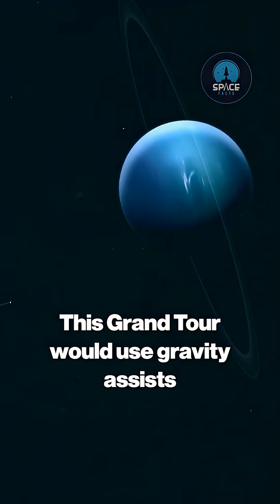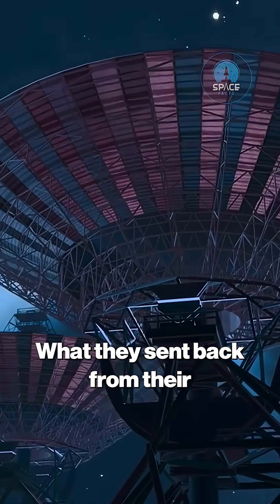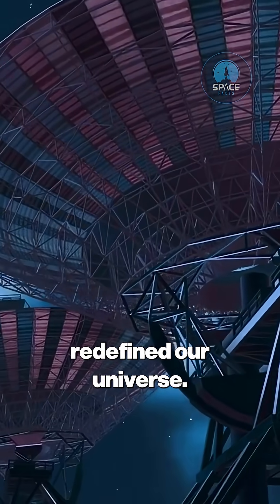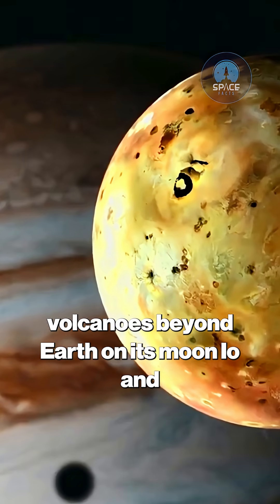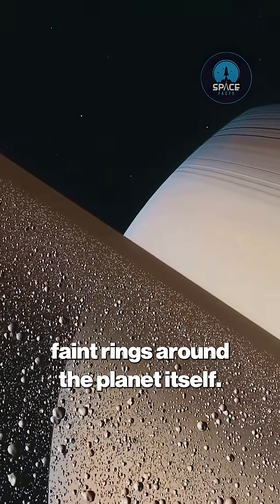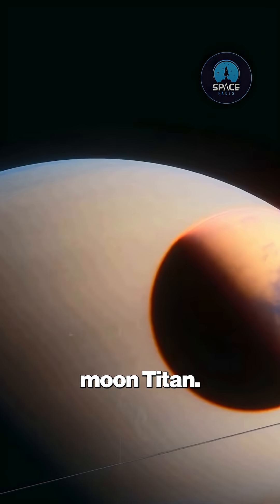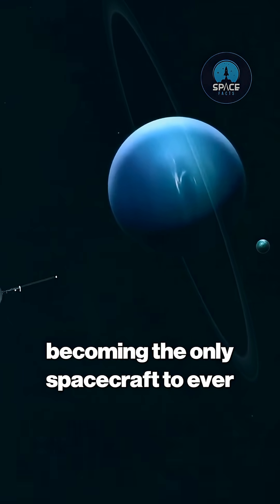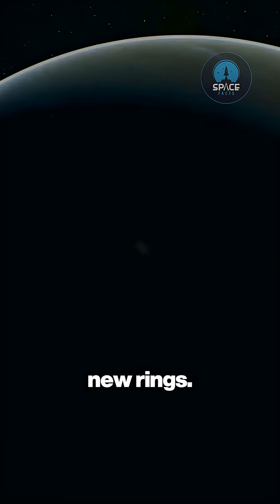If We launched Voyager 3, Would We Still Send the Golden Records?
Voyager 3 is here! Scientists are building the next-generation interstellar probe to map the far reaches of space using advanced AI technology. This bold mission could redefine our understanding of the solar system’s edge and the interstellar medium, continuing the legacy of the original Voyager spacecraft.

In this deep-dive video, we explore:
 • The historic achievements of Voyager 1 and 2 and their journey into interstellar space
 • How Voyager 3 will use AI-powered navigation and next-gen propulsion to travel thousands of astronomical units
 • Mapping the heliosphere and measuring cosmic radiation beyond the solar system
 • The potential of a Golden Record 2.0, carrying human knowledge, culture, and science to the stars
 • Why the 2030s launch window is critical for achieving maximum interstellar speed

Experts like Ralph McNutt Jr., Stamatios Krimigis, and Merav Opher weigh in on the future of interstellar exploration and the next leap for humanity into the cosmos.

🚀 Could Voyager 3 be the mission that finally reveals the mysteries of the space between the stars?